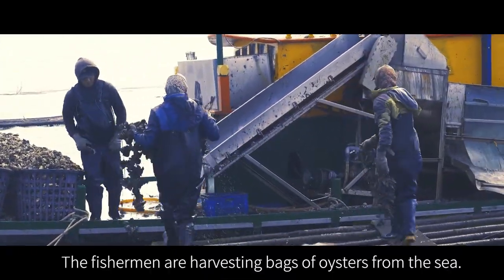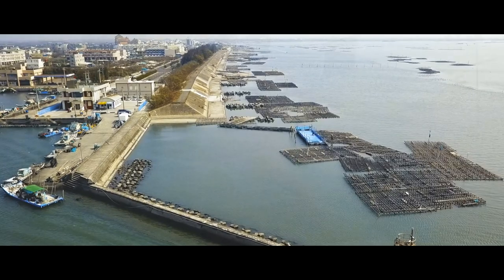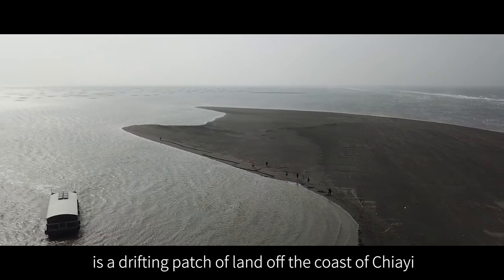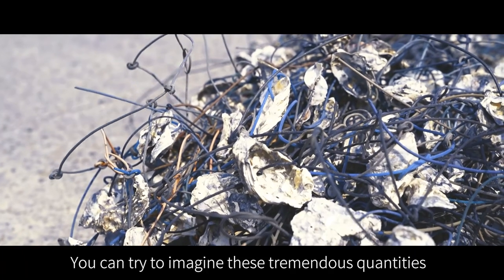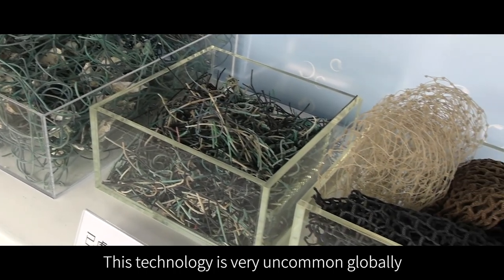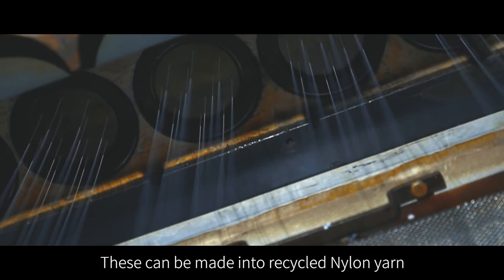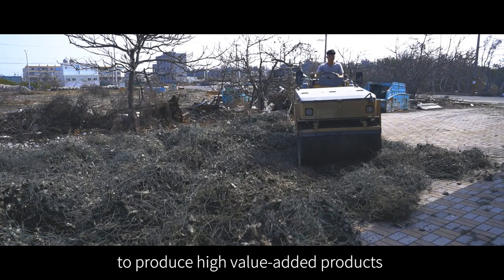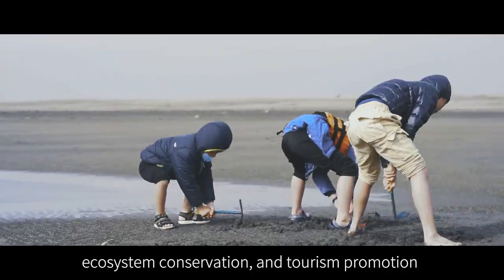【Circular Economy】 Ocean waste turn into profit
Ocean waste turn  into profit